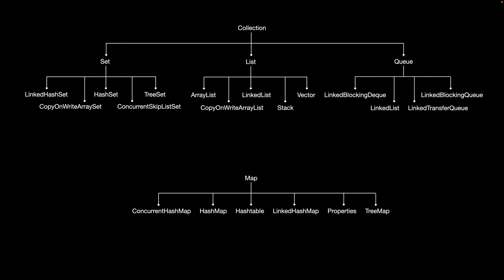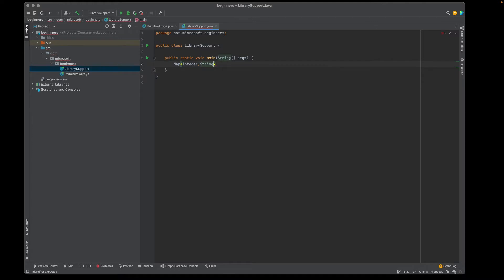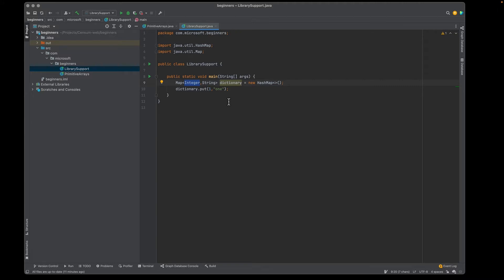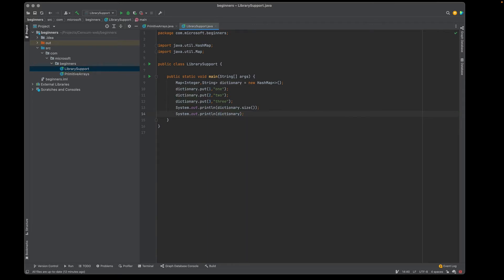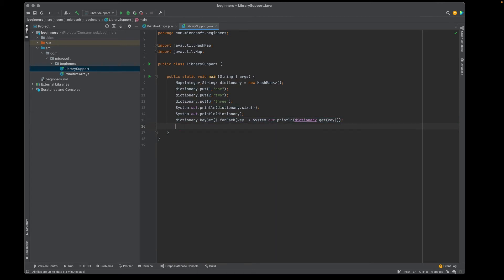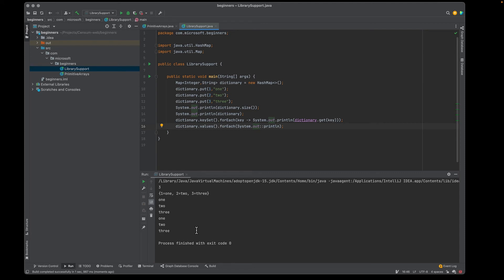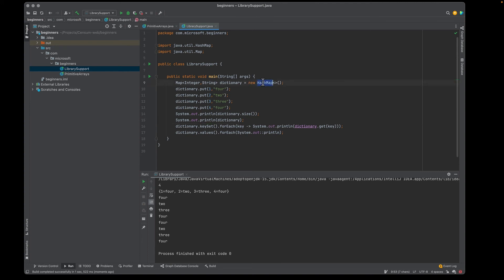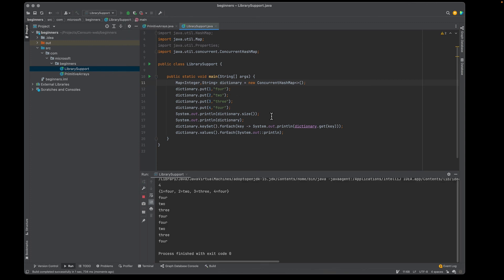Working with Java Maps | Java for Beginners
Microsoft Principal Software engineer for Java and Java Champion Kirk Pepperdine introduces us to Java Maps, a Java object that maps keys to values.

0:00 Introduction
0:48 Explaining Java map data structure
1:39 Map operations demo
3:25 Looking inside a Java map
7:18 Conclusion, like, and subscribe!